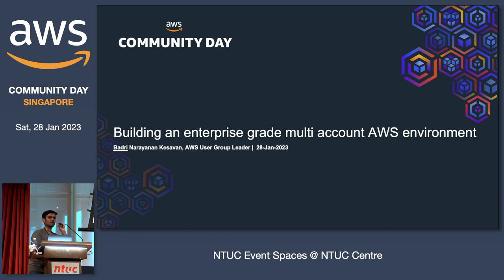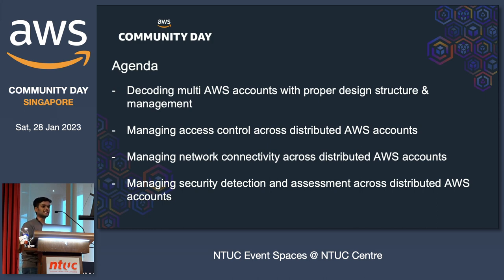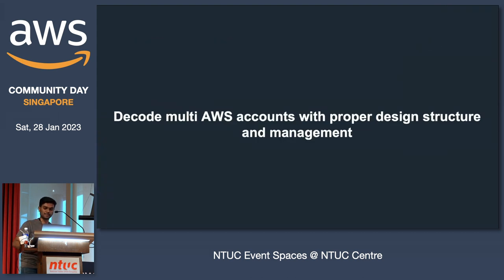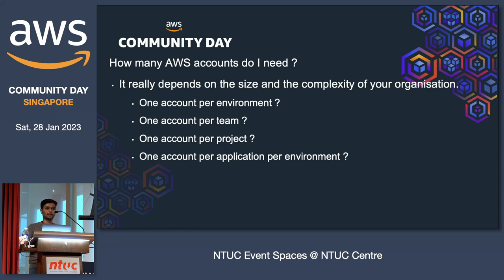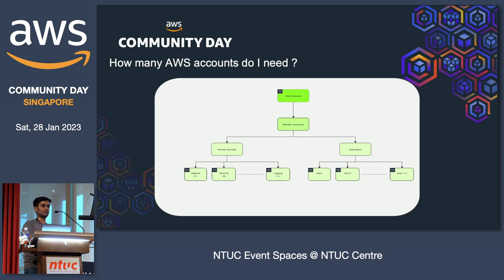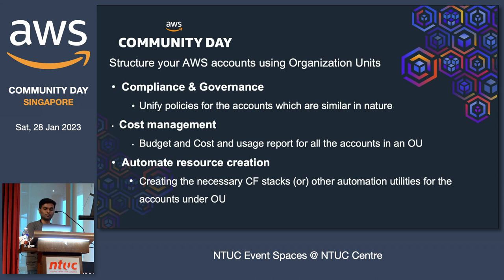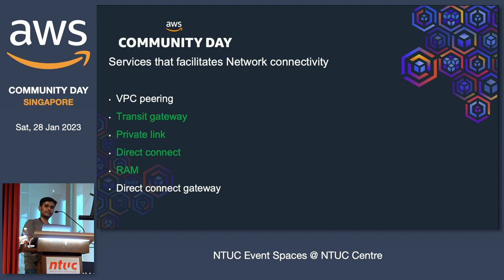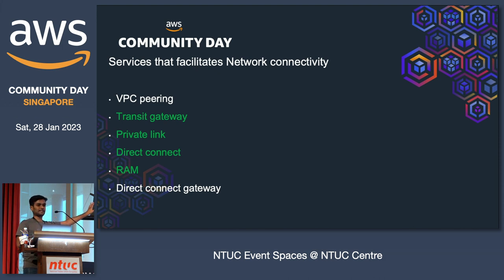Building an Enterprise Grade Multi Account AWS Environment - AWS User Group Singapore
Speaker: Badri Kesavan

A solid foundation must be built around AWS accounts, Networking, Security, Logs, Monitoring, etc to host a production grade cloud hosted application and to ultimately make it operational.
In the context of an enterprise AWS environment one will be creating tens and hundreds of AWS accounts to host the Cloud hosted applications. To manage that level of AWS accounts at scale a solid multi account management foundation must be put in place to ultimately run a production grade AWS application. The solid foundation includes creating a proper design for your multi account strategy and management solution to manage your multi AWS accounts, Identity and access management for managing the user access across multi AWS accounts, Managing network connectivity for your multi AWS accounts, Establishing security tooling for managing the multi AWS account vulnerability assessment & threat detection, Centralised logging solution for your multi AWS accounts, Performing backup and disaster recovery for your multi AWS accounts & Managing deployments for your multi AWS accounts.
In this talk, You will learn some practical implementation approach to establish solid multi account foundation to create an enterprise grade AWS environment.